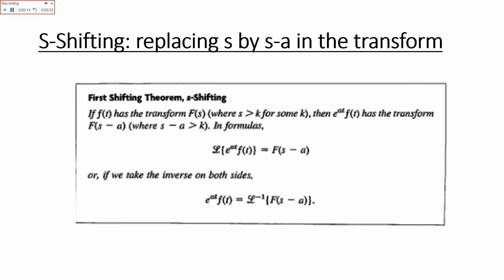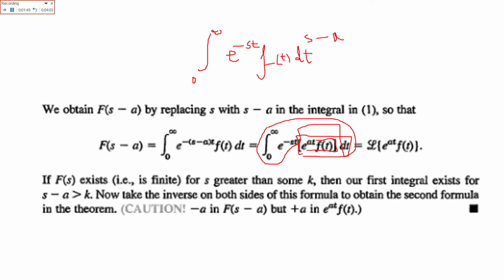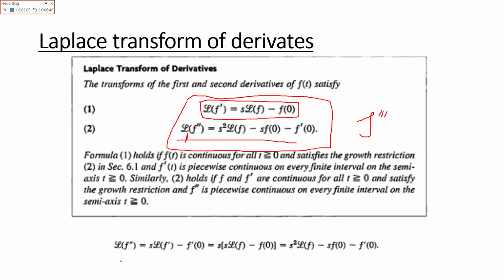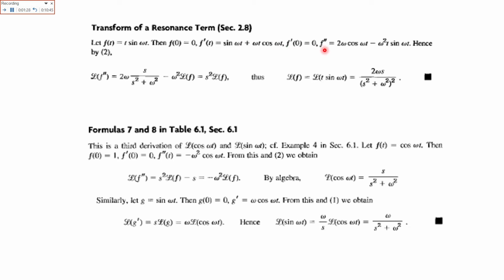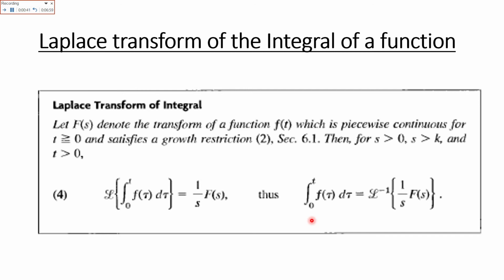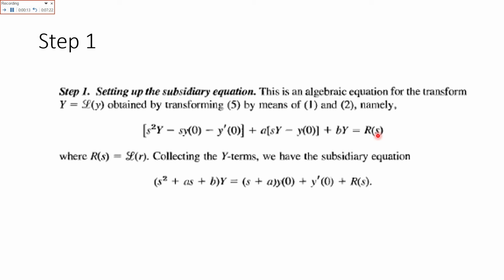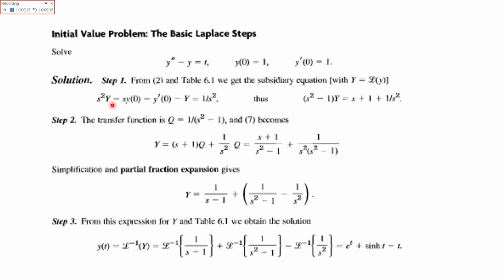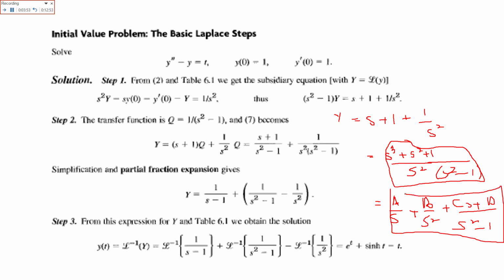Lecture 11, Math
Laplace Transforms of derivatives and integrals, Lecture 11
Course: Complex variables and transforms
Mechanial Engineering
Audio by Engr. Hammad Khalid